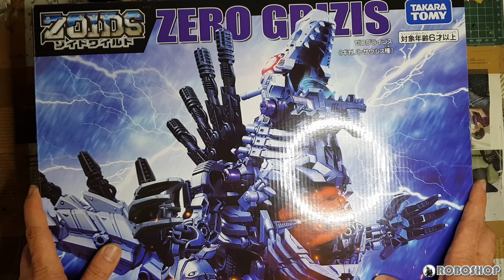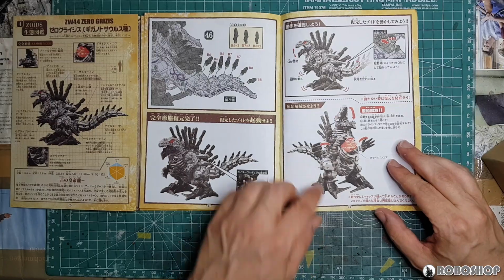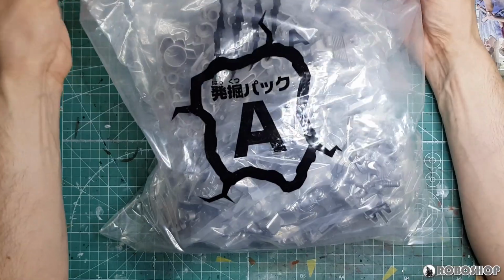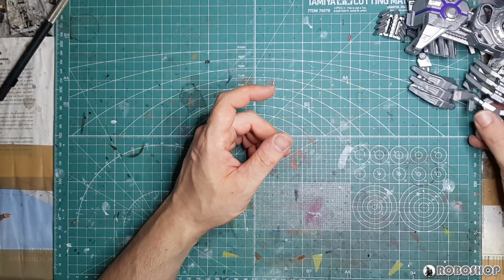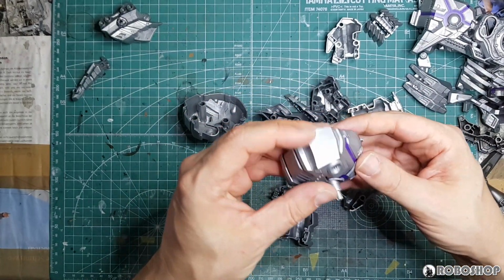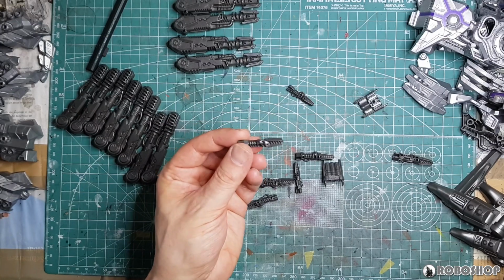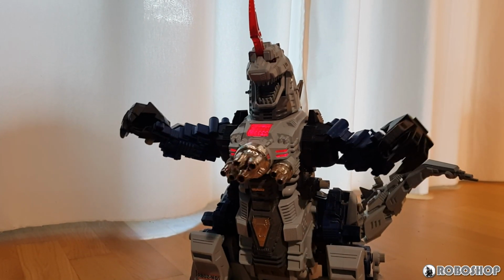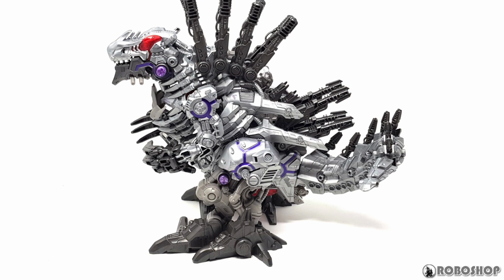Zoids Wild Zero Grizis Review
Is this the most anticipated Zoid in the history of Zoids Wild, and does it live up to the hype?

Here's an unboxing and review featuring action footage and some comparisons to other big ones past and present so that you can decide for yourself that the answer is yes.

I also have a blog if you need more of my stuff for your eyeballs

MUSIC CREDITS